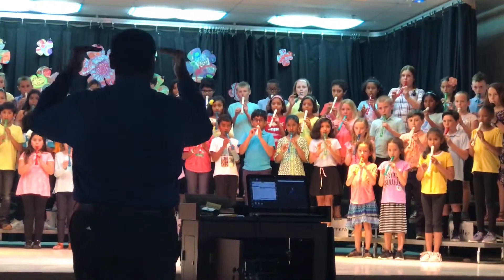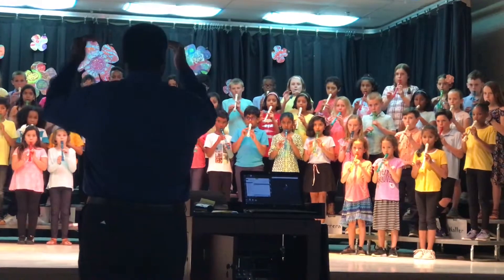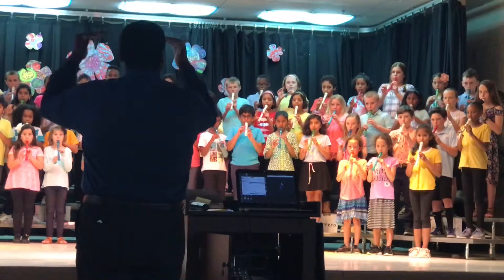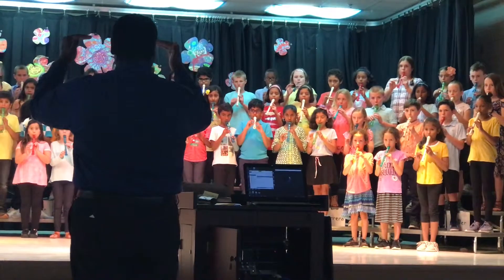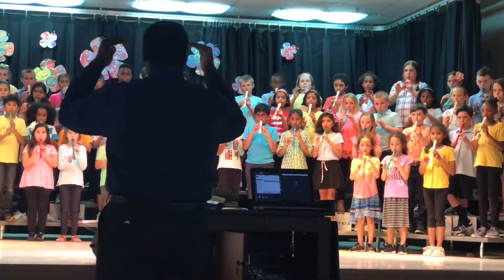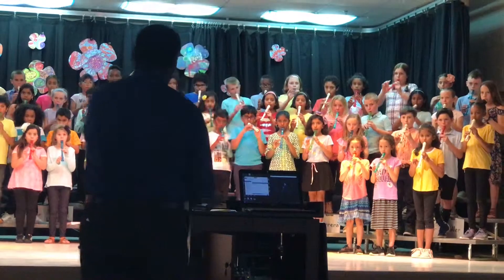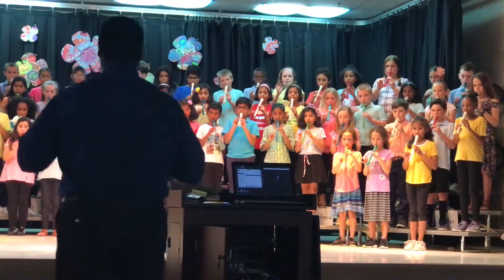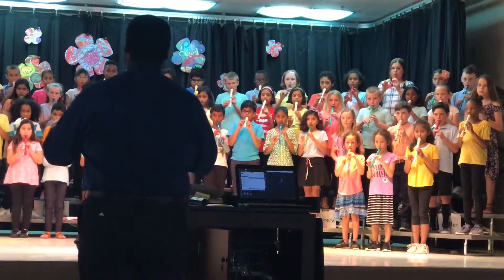Narbert the Narly Narwhal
2019 Endhaven Elementary Spring concert